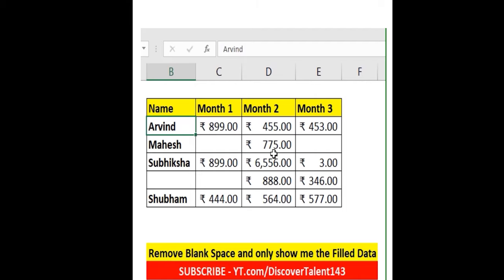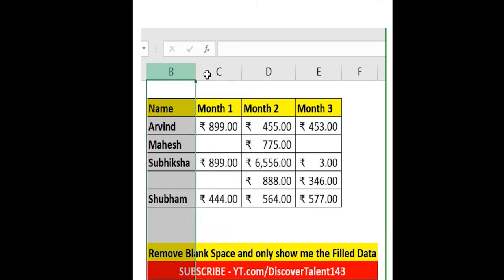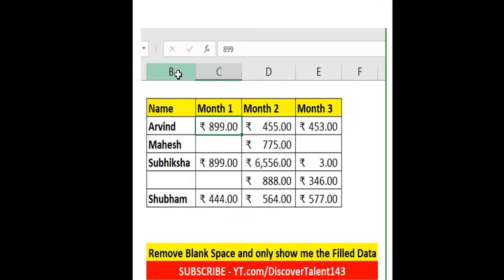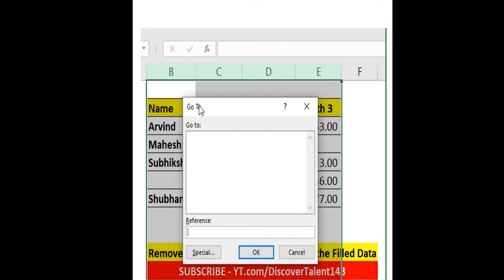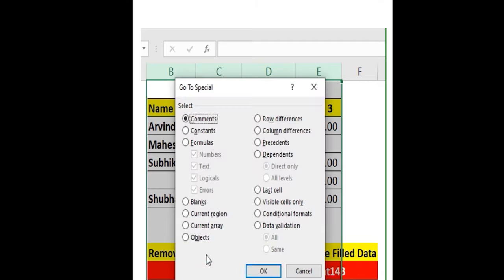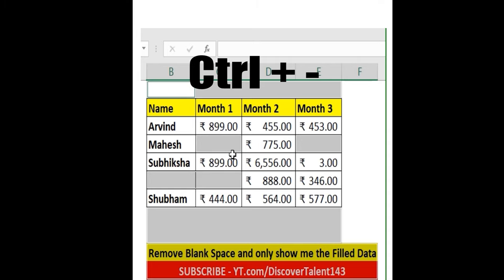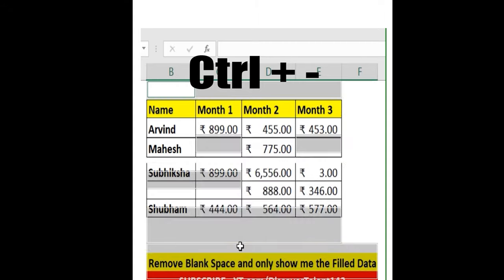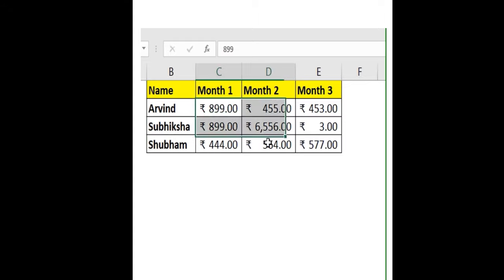How to remove blank cells in Excel | easily remove blank rows in Excel | Go To Function in Excel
How to remove blank cells in Excel | easily remove blank rows in Excel | Go To Function in Excel This easy function will help you to remove the blank cells ( GoTo BlankCells DeleteBlank ) in MsExcel in specific worksheet and workbook , this function will help you in data cleansing and processing the larger data sets in excel if you want to explore more or want new videos on the same topic do comment below, we have created msexcel videos for you.